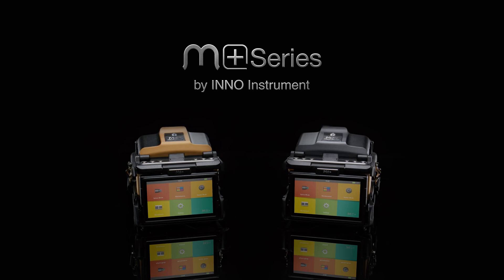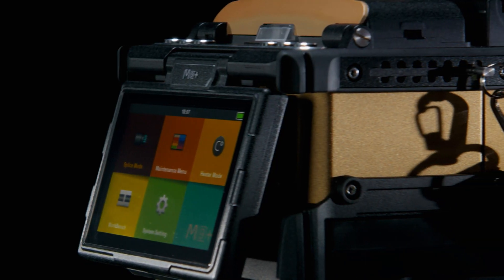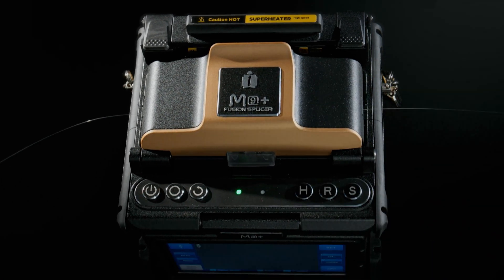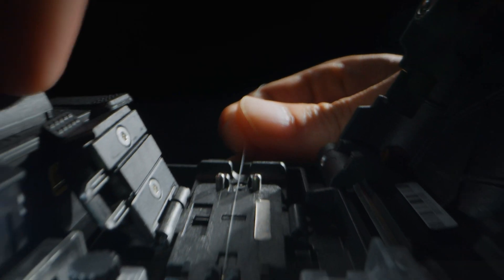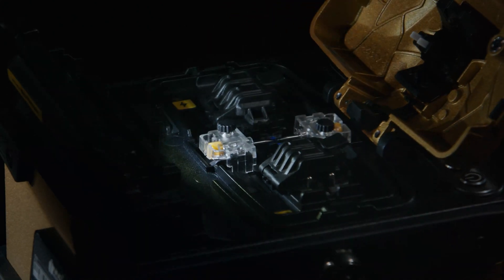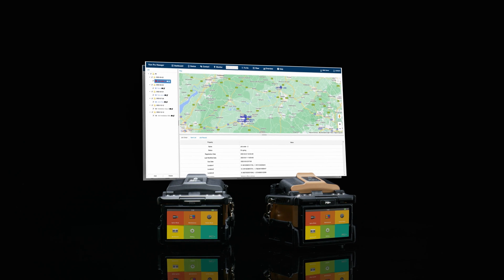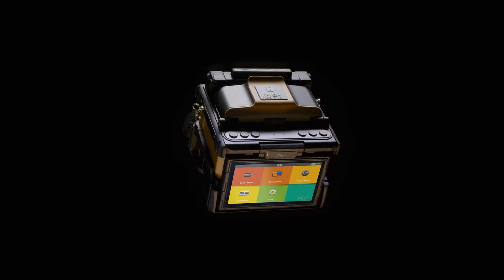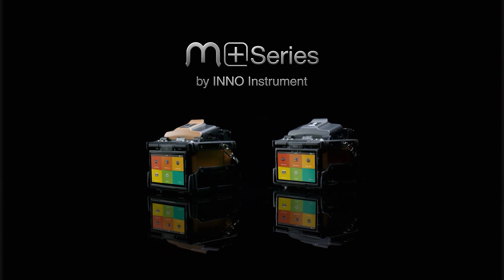M+ Series - IoT & GPS Compact Fusion Splicers | INNO Instrument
The future of fiber splicing has arrived and embraced compactness! INNO Instrument's M+ Fusion Splicer series is a game-changer, blending cutting-edge technology with sleek design.

These splicers are not just tools; they're a revolution in the fiber optic industry. With AI-driven features, IoT & GPS capabilities, and seamless View Pro Manager integration, the M+ series promises unparalleled speed and precision.

The M+ series ensures top-notch performance every time. Dive into the next-gen fiber splicing experience with us!